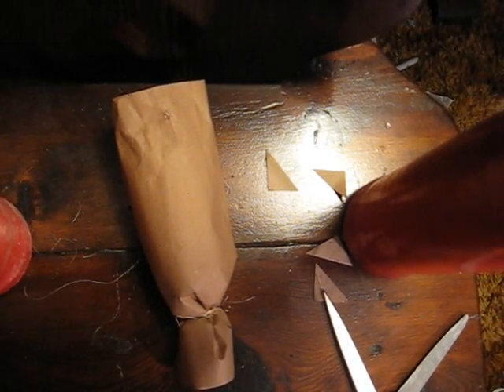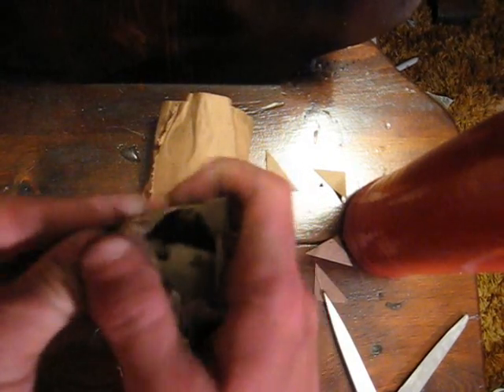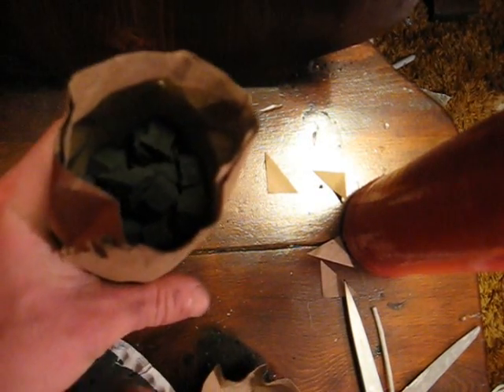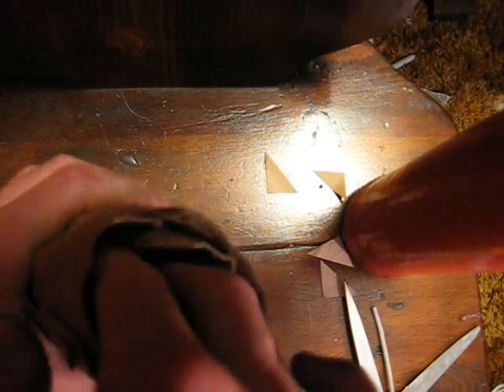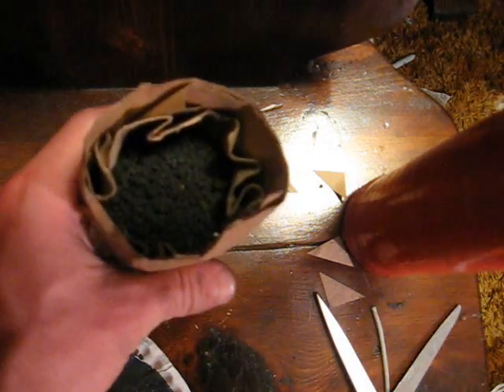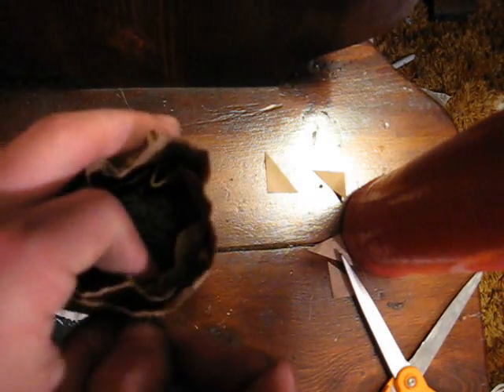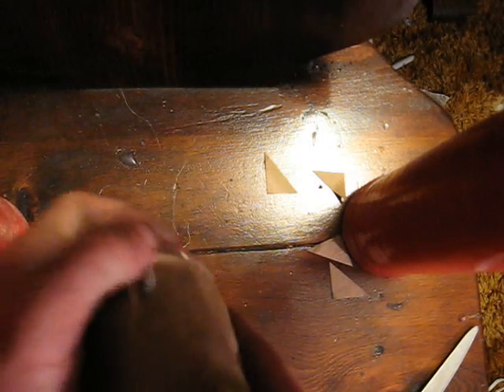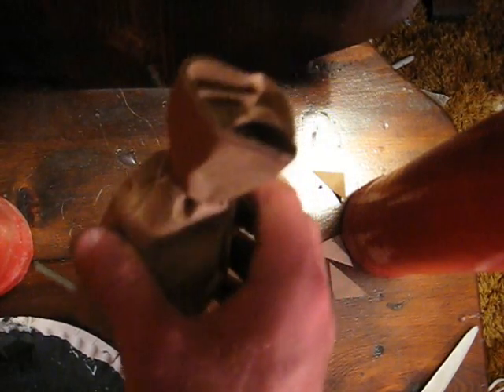How a Star Mine is Built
My star composition is:
Ammonium perchlorate - 70
Charcoal - 15
Sulfur - 8
Copper(II) chloride - 7
Dextrin - +5